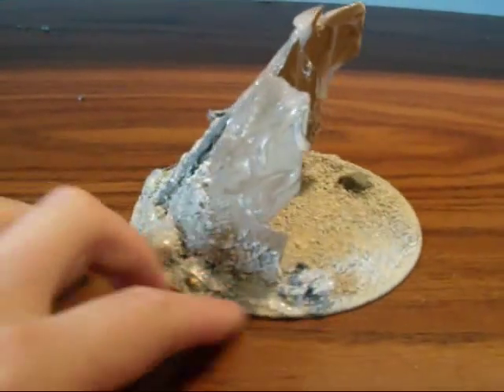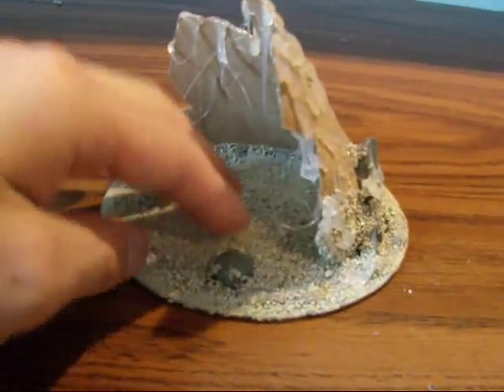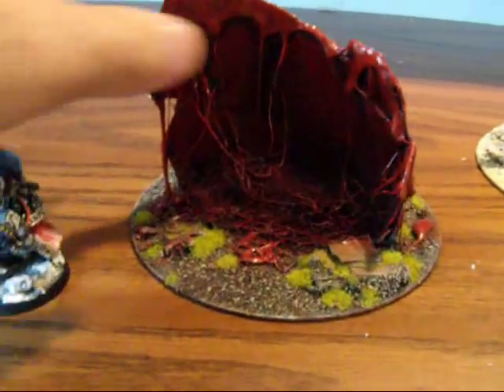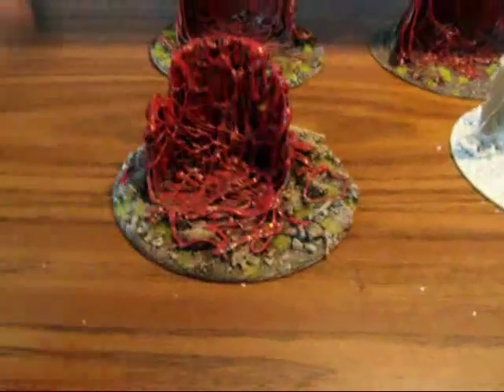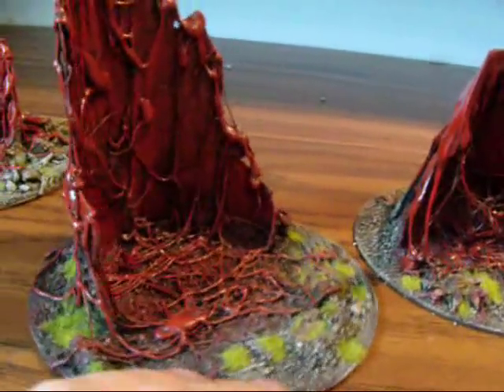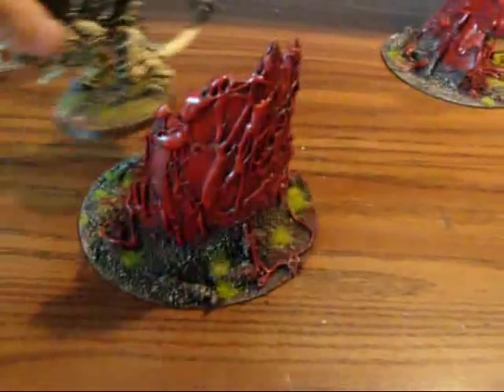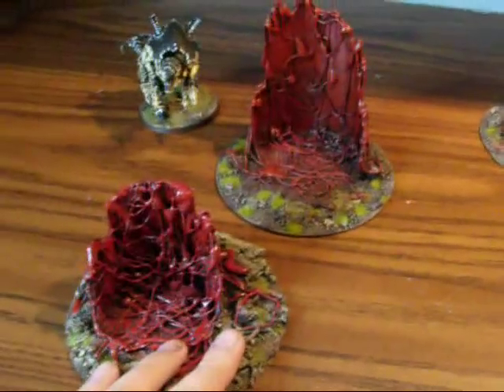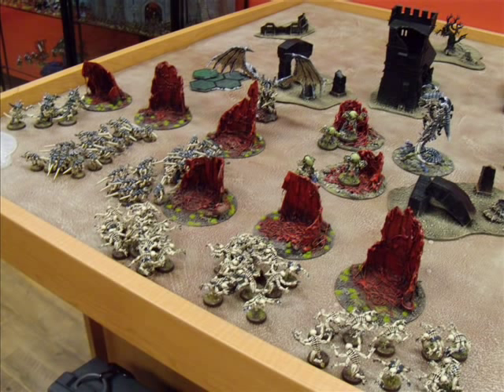Aux's Mycetic Spores